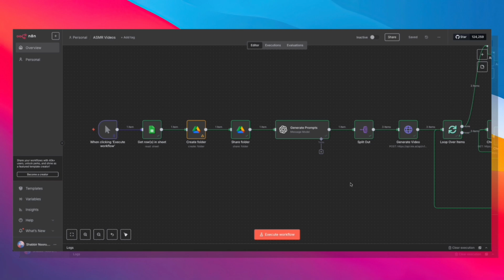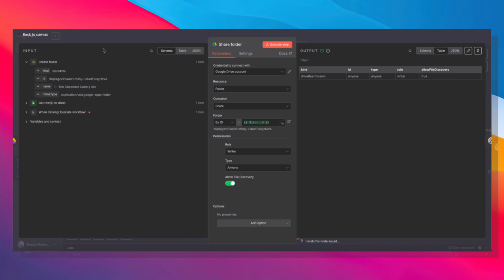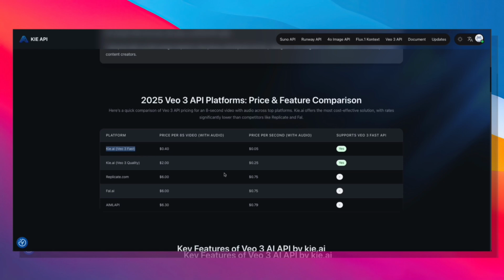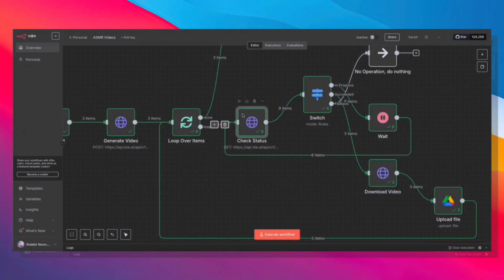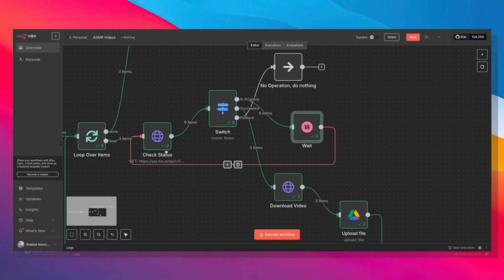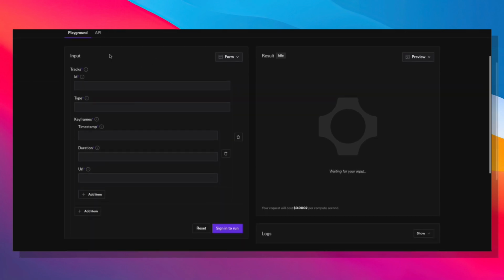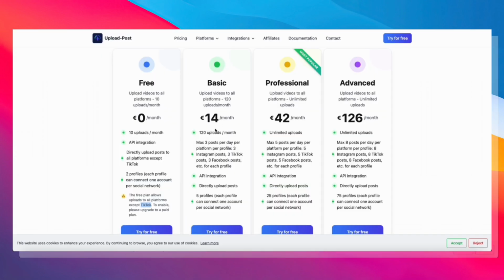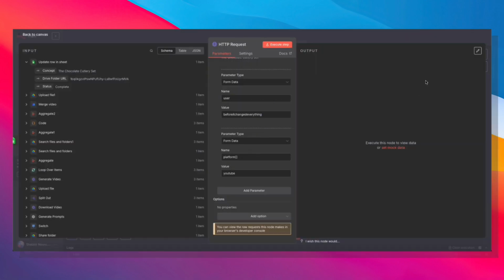Automate VIRAL Faceless Videos Using n8n and VEO 3(Low-Cost Tutorial)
In this step-by-step tutorial, I’ll show you how to build a fully automated system that creates longform YouTube videos using AI — with no editing, no scripting, and no filming required.

🔧 What’s inside:
 • 🎥 Kie.ai + Google Veo 3 FAST for generating videos
 • ✍️ OpenAI to write engaging longform scripts
 • ⚙️ n8n to orchestrate the entire automation
 • 🚀 Auto-publish to YouTube using Upload-Post.com or Blotato

💸 Cost per video? Just $1.20
📈 Scale to dozens of uploads per day
✅ No code required — just plug, customize, and go

If you want to build your own YouTube automation factory that runs 24/7, this video is for you.

💬 Want the template? Comment!